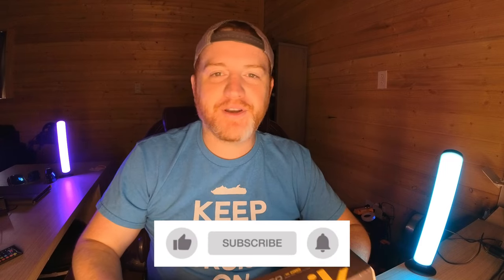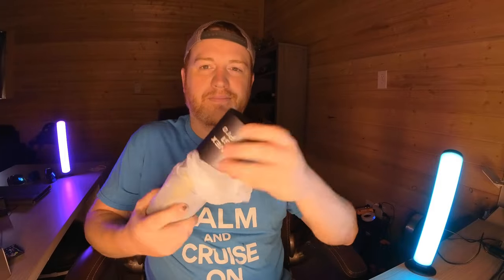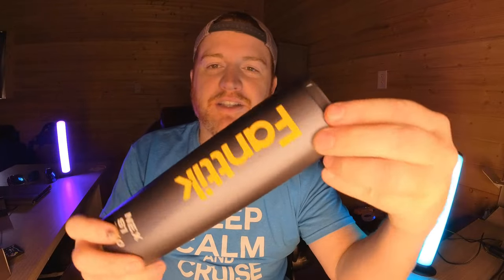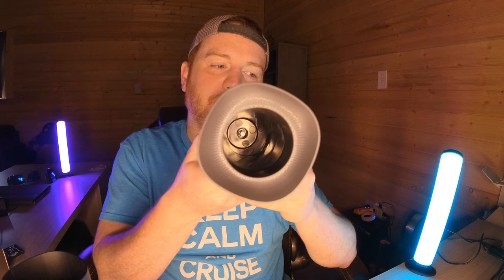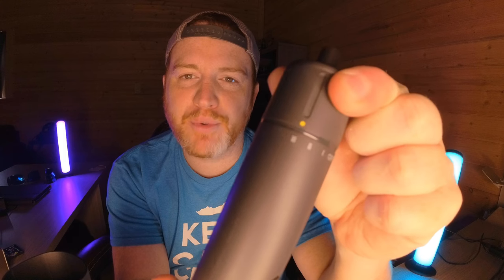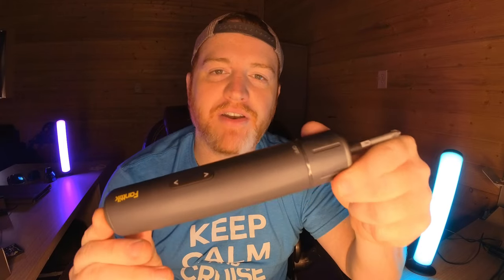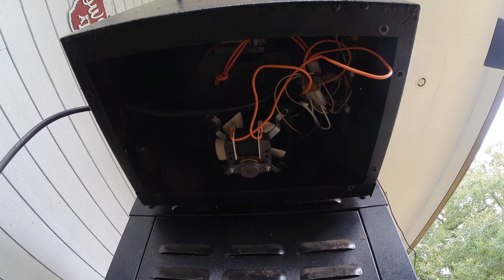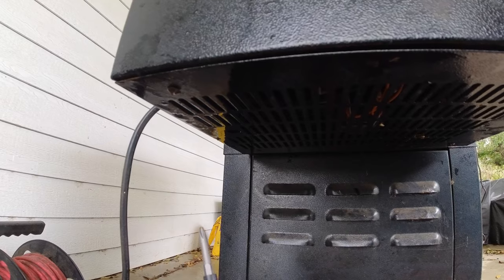Unboxing and Testing the VIRAL TikTok Fanttik NEX S1 Pro Electric Screwdriver | Is it Worth the Hype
🔧 Dive into the world of DIY with our latest video where we unbox and review the game-changing Fanttik Nex S1 Pro Electric Screwdriver! Whether you're a professional handyman or a DIY enthusiast, this tool is designed to revolutionize how you work. With its sleek design, powerful performance, and unmatched precision, the Fanttik Nex S1 Pro is the ultimate tool for anyone looking to upgrade their toolkit.

In this video, we take you through every detail, from unboxing to a hands-on demonstration, showcasing its features, ease of use, and how it stands out from the competition. We'll also share some pro tips on getting the most out of this electric screwdriver, making your DIY projects more efficient and enjoyable.

🛒 Ready to take your DIY projects to the next level? Get your hands on the Fanttik Nex S1 Pro Electric Screwdriver

Whether you're assembling furniture, working on your car, or tackling a home renovation project, the Fanttik Nex S1 Pro is your go-to tool for reliability and precision.